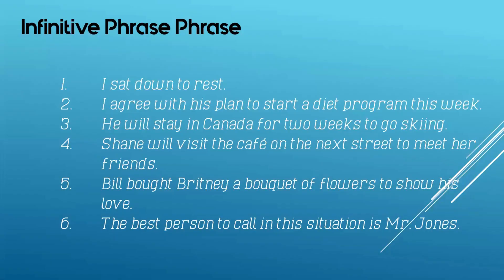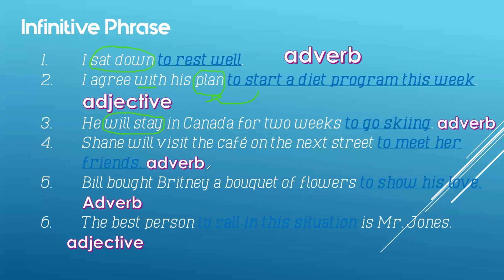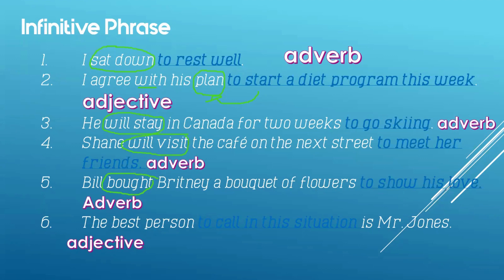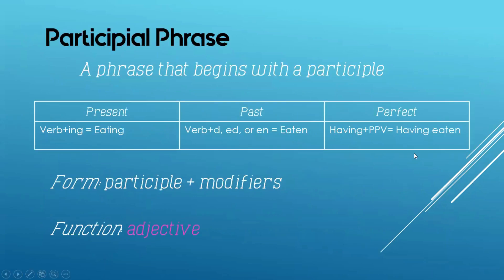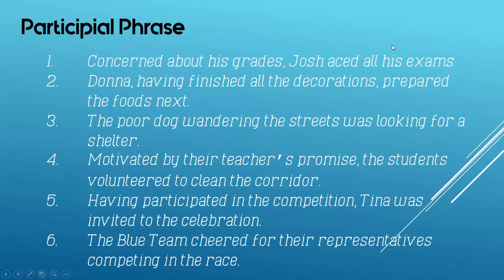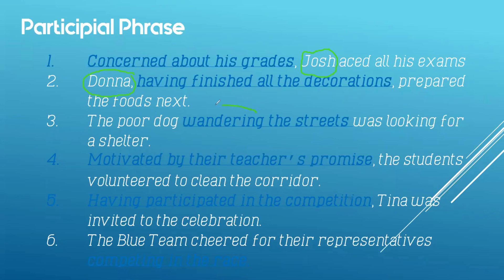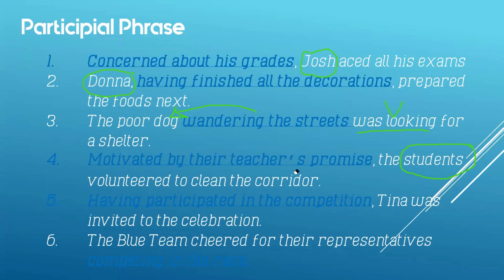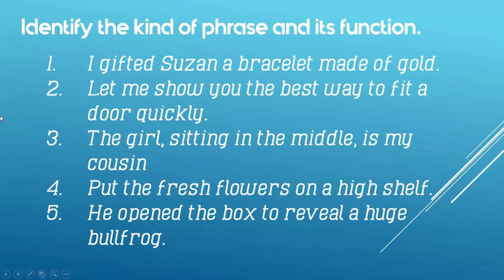Type of Phrase: Participial Phrase